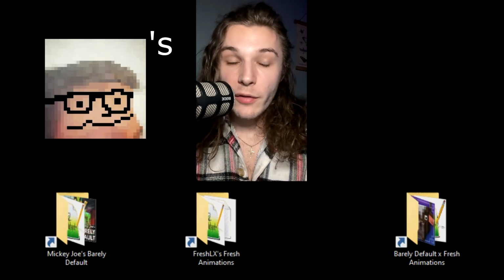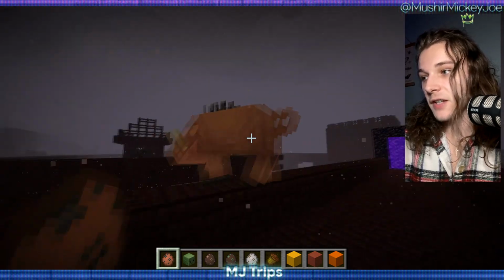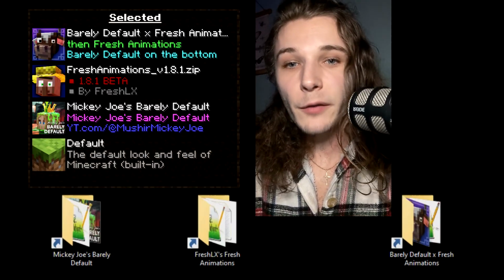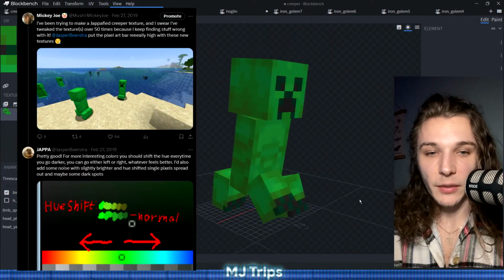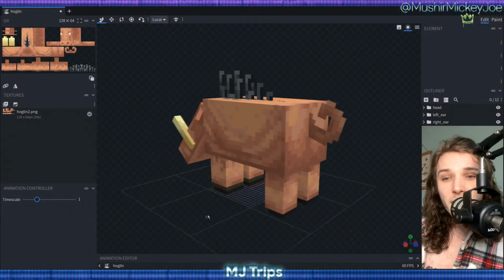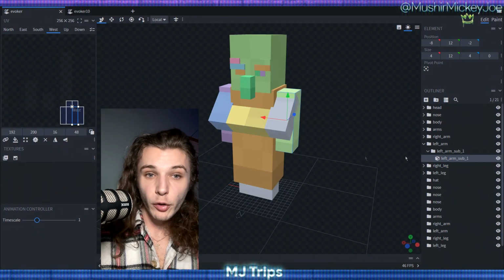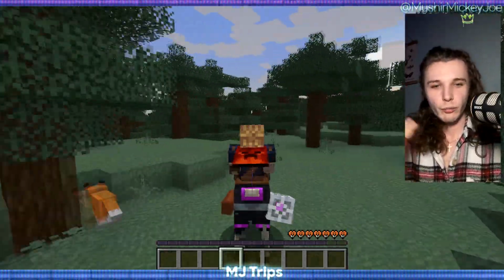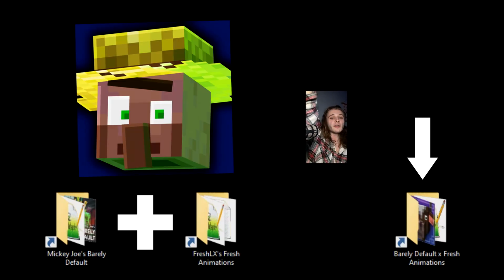How to make your resource pack compatible with Fresh Animations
This video explains how to make your Minecraft texture pack compatible with Fresh Animations by FreshLX. How to port your pack to Fresh Animations.

here you will find his list of available parts for the .JPM system.

NOTICE:
An updated version of the Animations Terms & Conditions has been posted in FreshLX's Discord!
if you are a member, you can access the fa-terms-of-use channel by clicking this

please use my Barely Default resource pack as a reference when making packs! Barely Default has all the features, whether OptiFine or Vanilla.

Chapters:
00:00 Overview
01:59 Resource Pack Tips
02:33 Scenario 1
03:46 Scenario 2
05:00 Scenario 3
06:33 Closing tips / outro